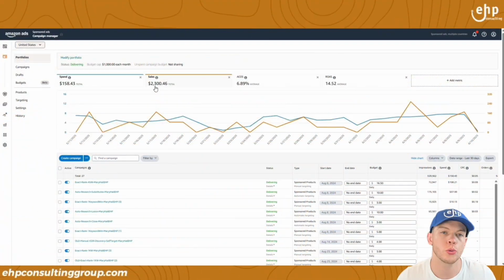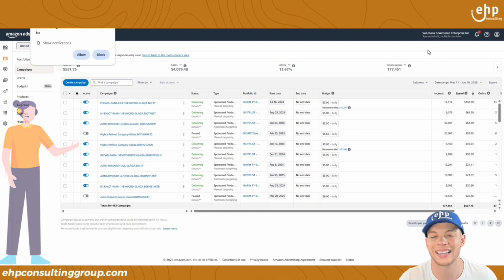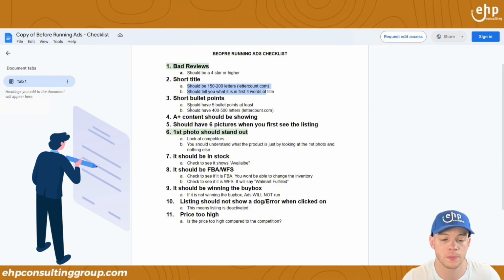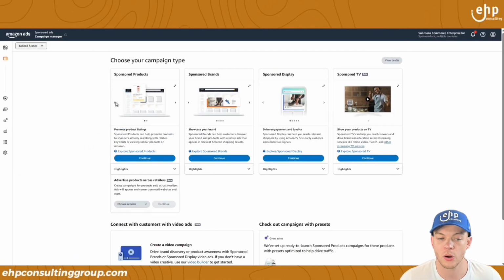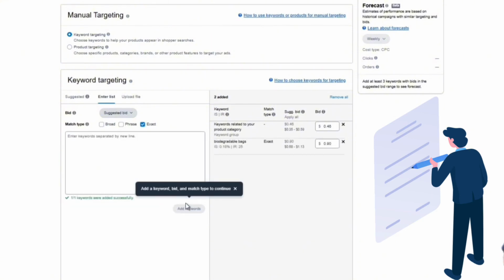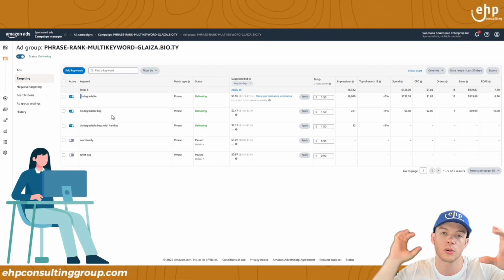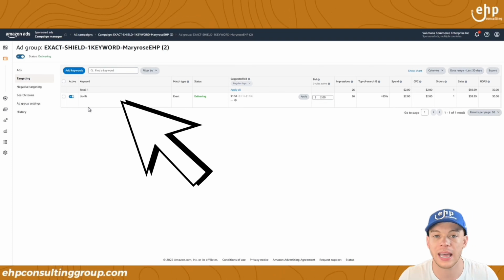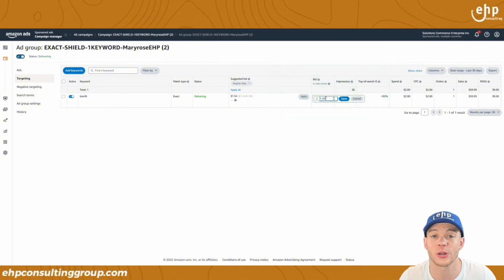Why Your Amazon PPC Isn’t Working (And How to Fix It)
Is your Amazon PPC campaign burning through your budget without delivering tangible results?

📌 Key Takeaways from this Video:
Uncover the most common PPC keyword mistakes sellers make.
Learn how to structure your campaigns for higher ROI properly.
Discover actionable strategies to fix wasted ad spend and boost visibility.
Understand the difference between broad, phrase, and exact match—and when to use them.
Find out how to optimize your bids to get the best ad placement without overspending.
Explore how negative keywords can save your budget from irrelevant clicks.
Learn to analyze PPC data and metrics to make smarter campaign decisions.
Understand the importance of testing and refining your keyword strategy regularly.
Get tips on balancing automatic and manual campaigns for maximum efficiency.
See real examples of winning PPC setups that convert browsers into buyers.

By the end of this video, you'll know precisely why your ads aren't converting and how to turn things around fast with a more innovative, data-driven PPC approach.

Drop your questions or topic suggestions in the comments—we're here to help you grow!

00:00 Intro
00:35 Suspended Ads
01:41 Optimize your listing
03:51 Auto Campaigns
05:17 Manual Campaigns
09:38 Outro .